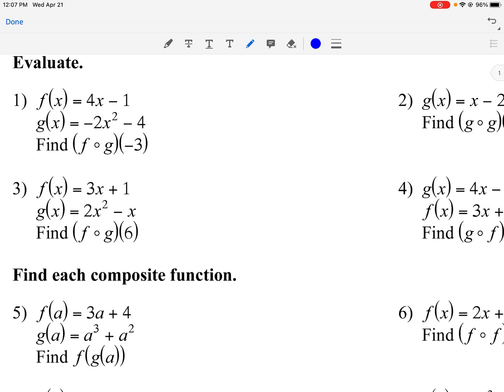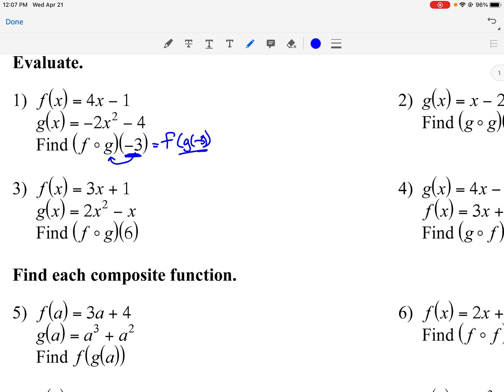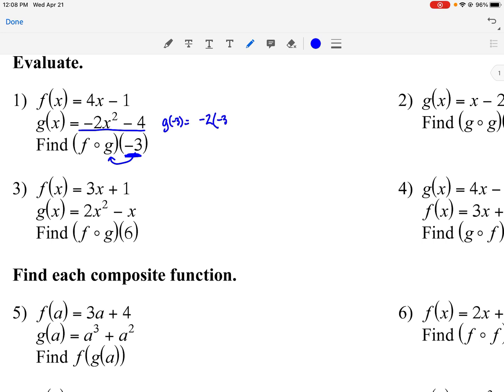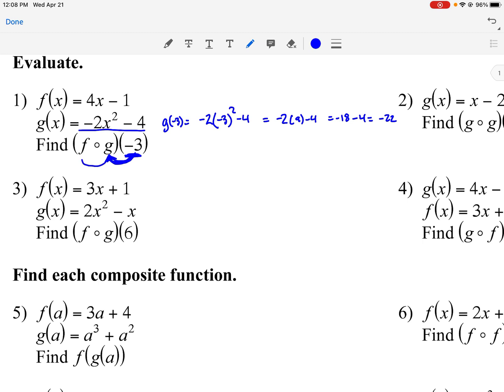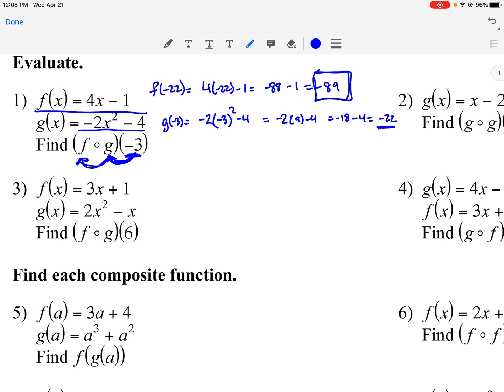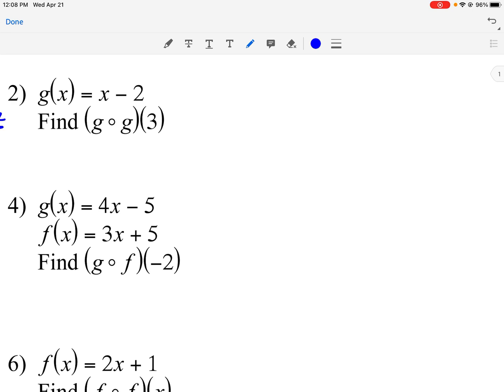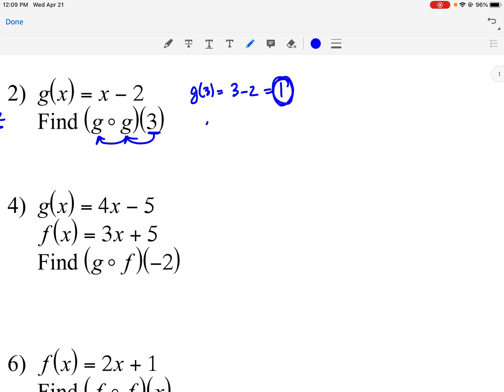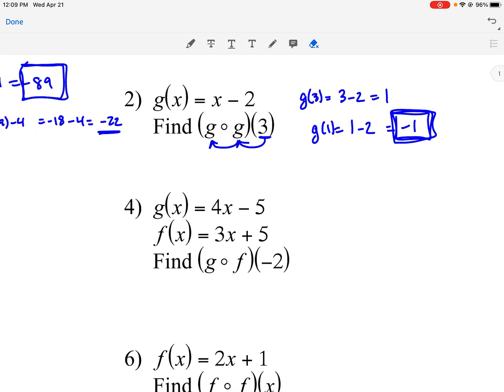Unit 11 Test Review (1-4)